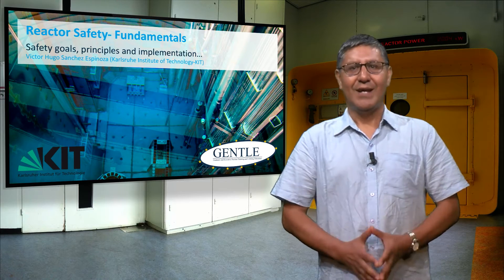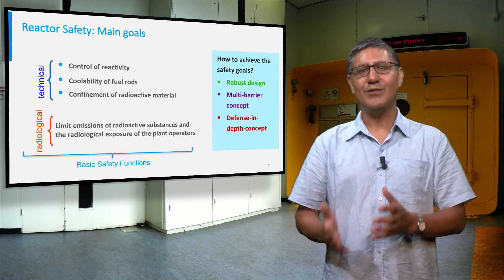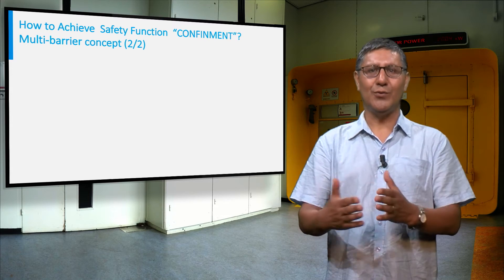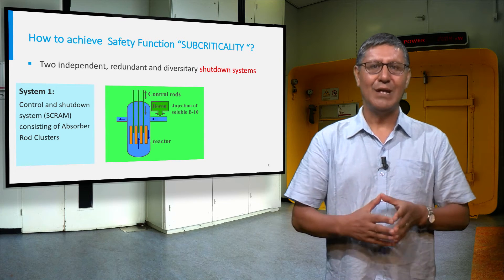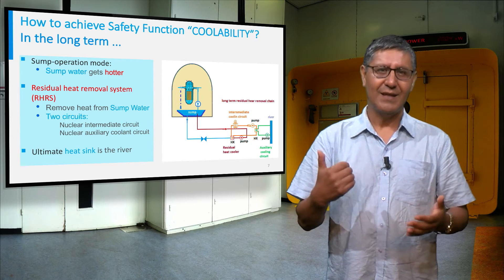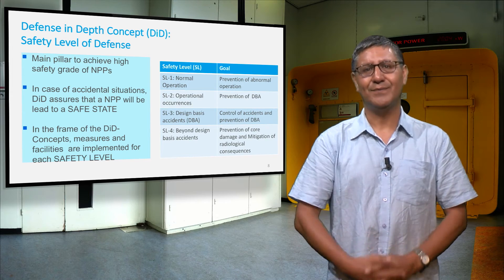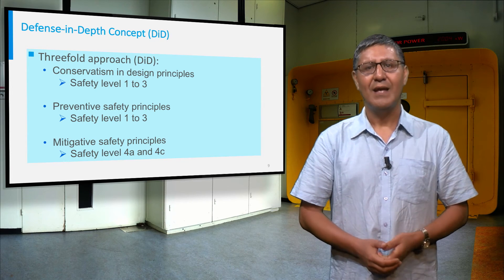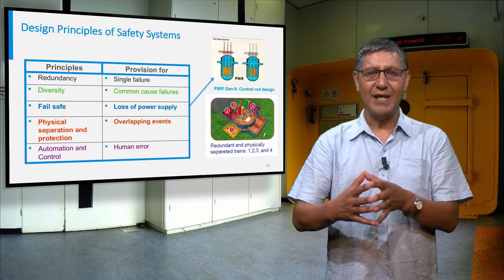NUCLEAR01x_2016_3.3_Reactor_Safety_fundamentals